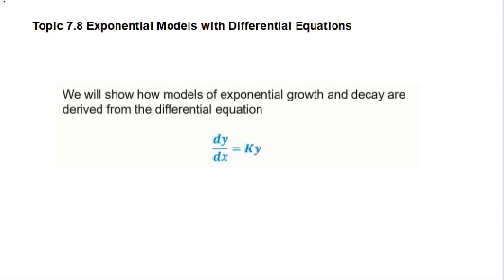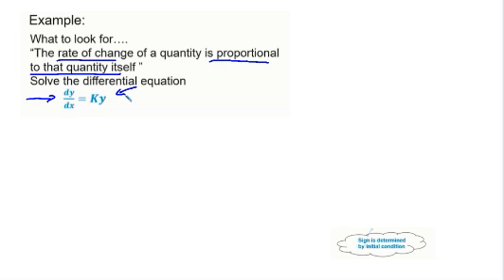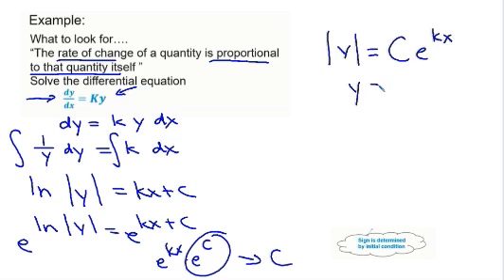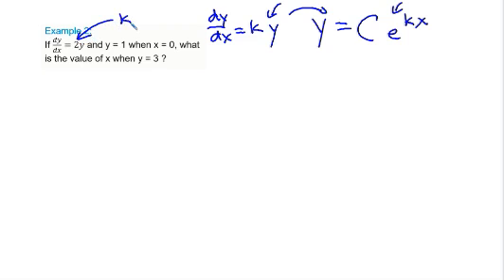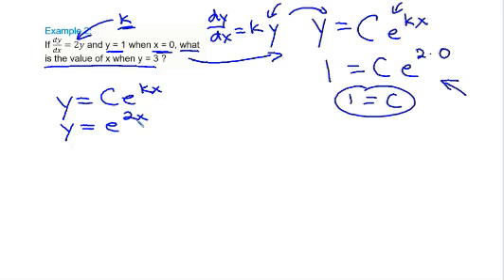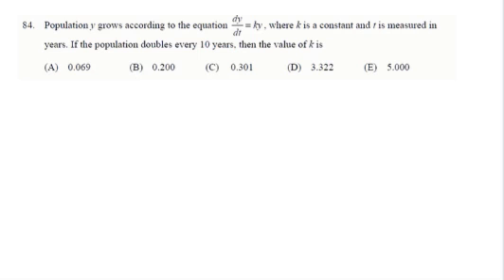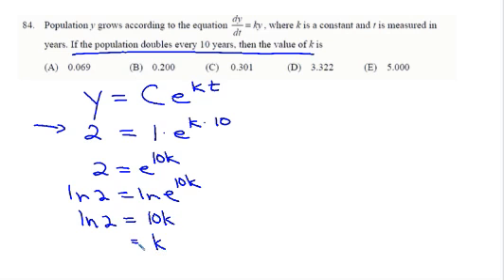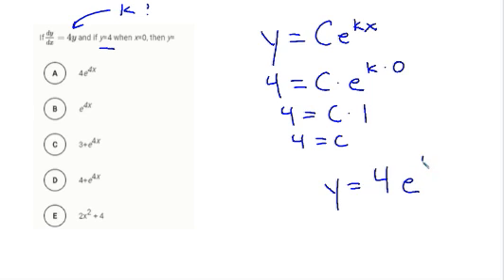Topic 7 8 Exponential Models with Differential Equations